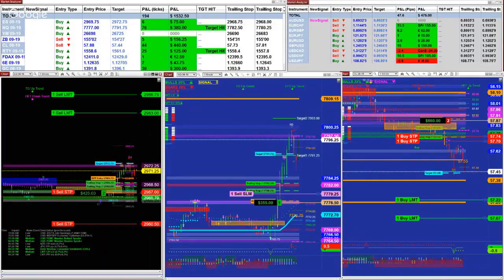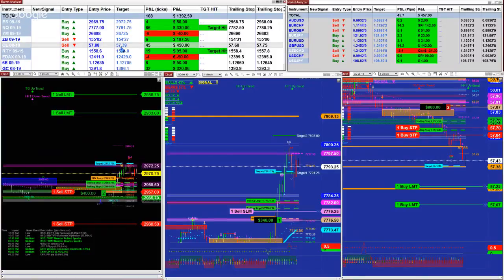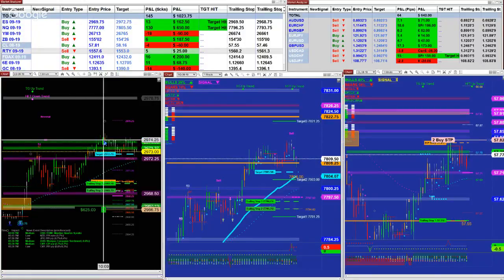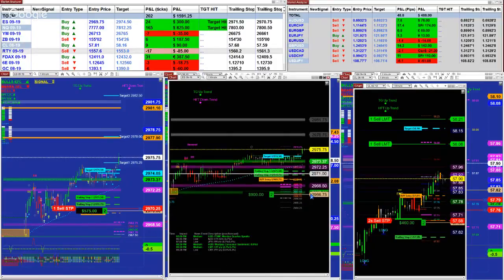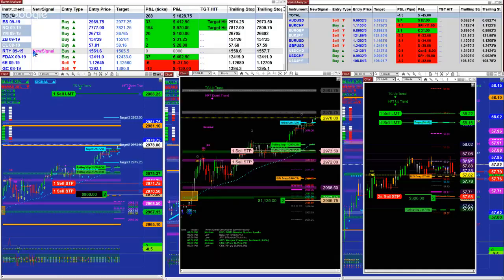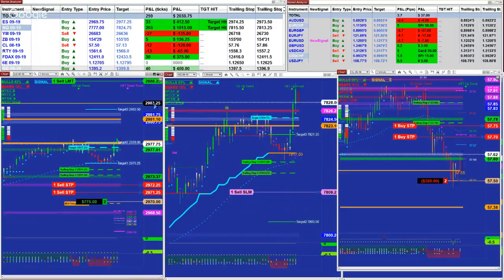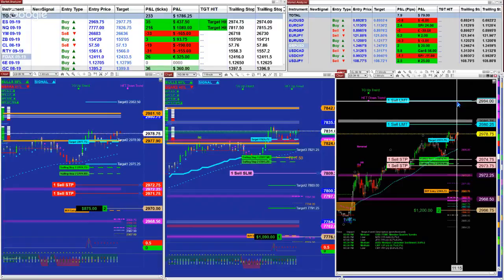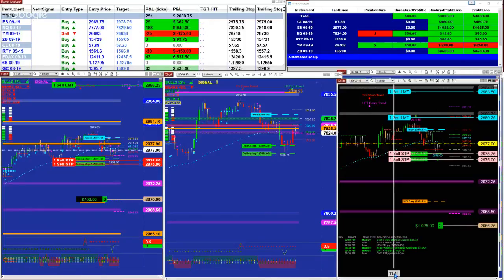Autotrader, Automated Trading, Ninja Trader, Automated Signal Entry , #1514 Best Pro Trading